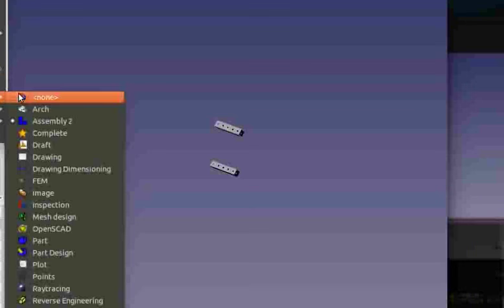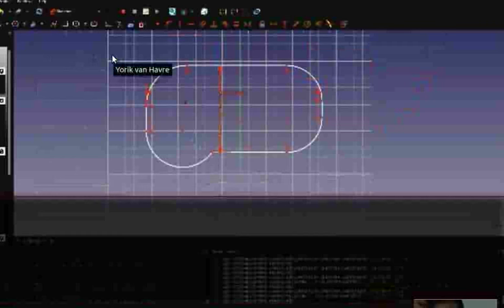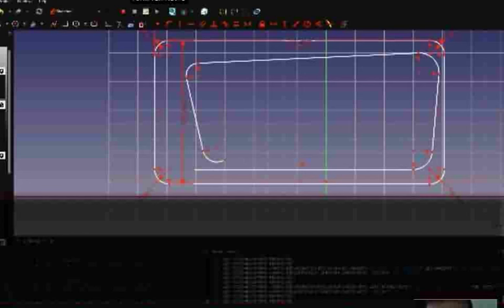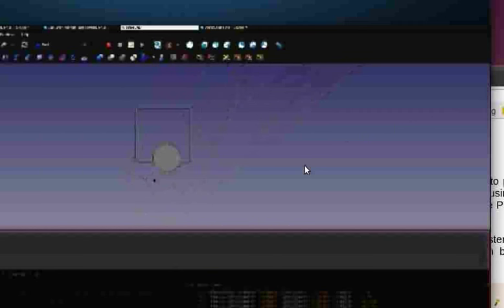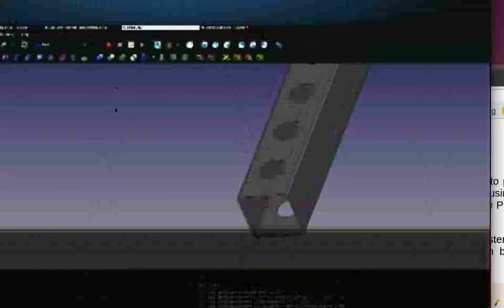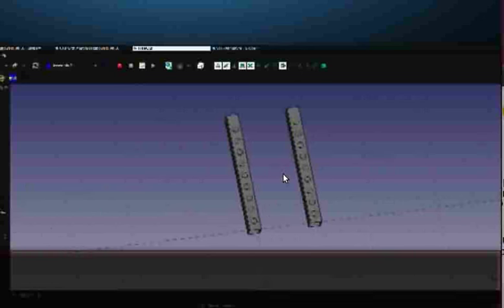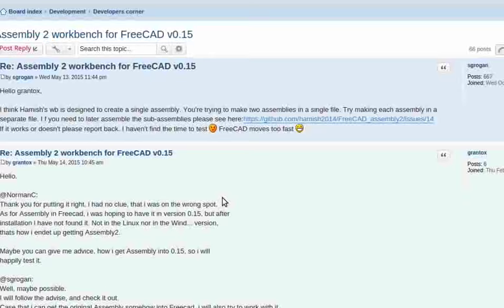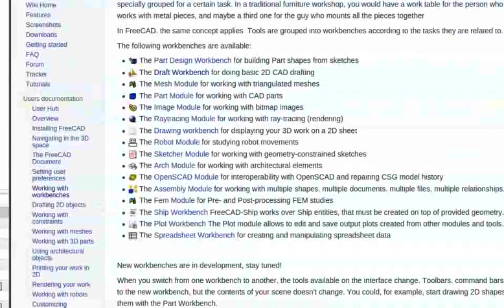Tubing in FreeCAD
OSE Warehouse is now being started in FreeCAD.